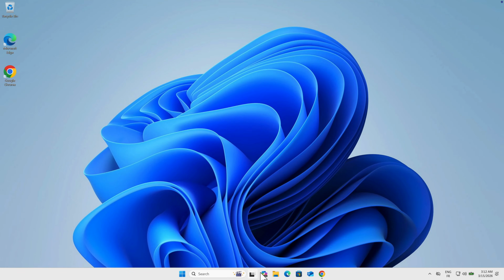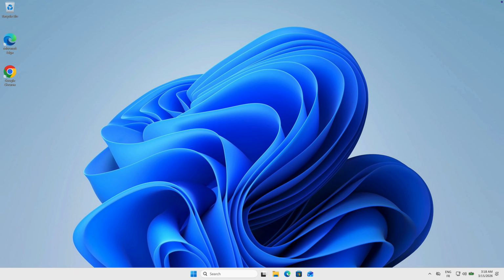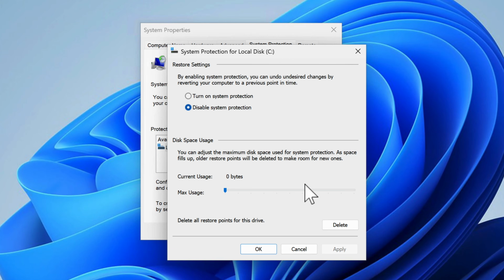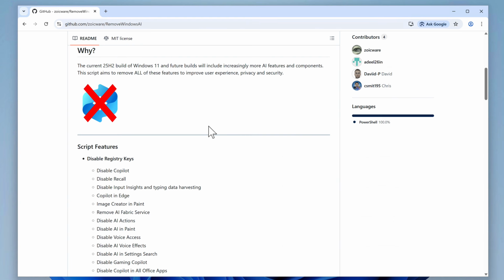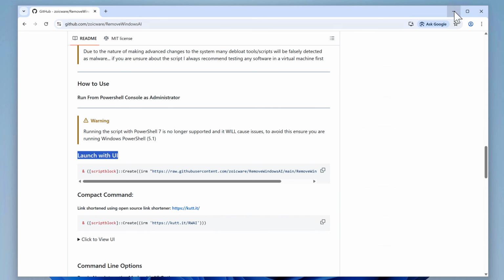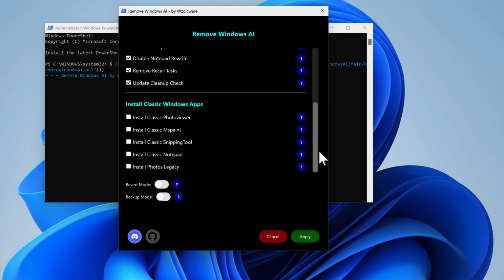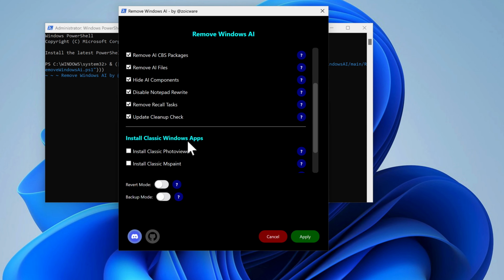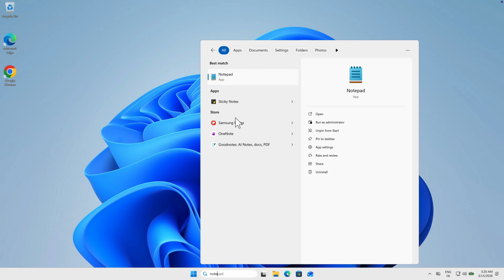Your PC Will Run 2x Faster Without Windows 11 AI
Windows 11 has evolved to integrate artificial intelligence deeply, impacting system performance and privacy. This tutorial shows you how to remove ai from windows 11, specifically targeting components like 'remove copilot from windows 11' and other AI features. By following these steps, you can debloat windows 11, enhance your windows 11 privacy settings, and make windows 11 faster for a smoother computing experience.